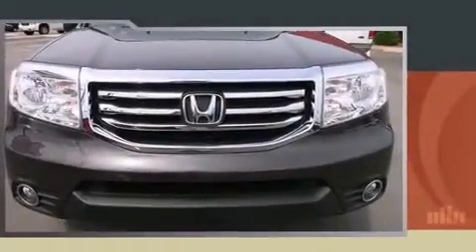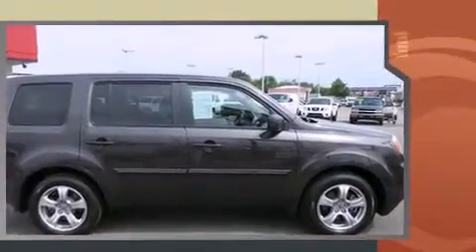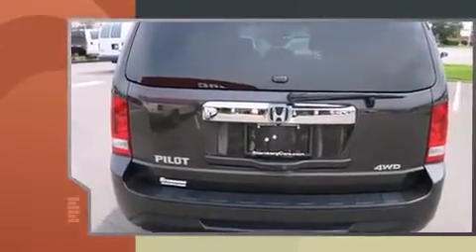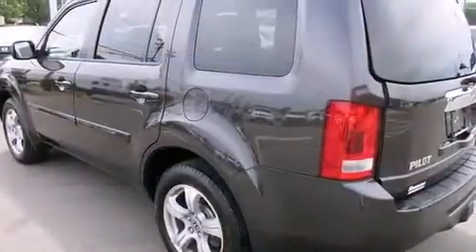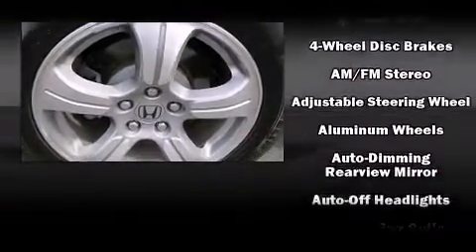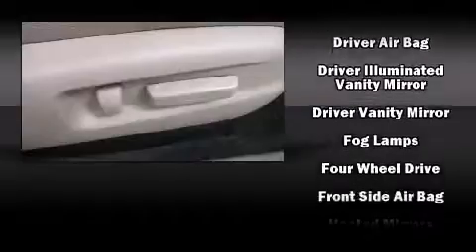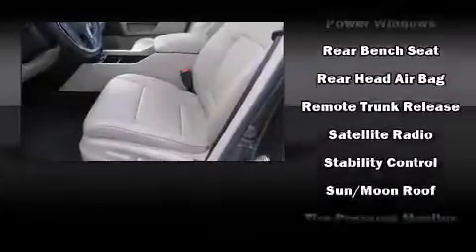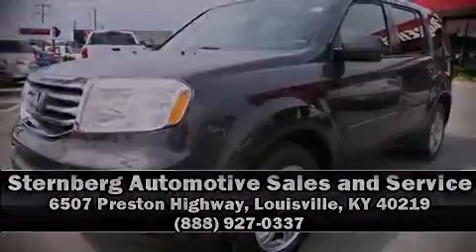2013 Honda Pilot EX-L 4WD in Louisville, KY 40219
Familiarize yourself with the 2013 Honda Pilot. With fewer than 25,000 miles on the odometer, this 4 door sport utility vehicle prioritizes comfort, safety and convenience. It features an automatic transmission, 4-wheel drive, and a 3.5 liter 6 cylinder engine. It's equipped with tons of terrific amenities, but it won't break your budget. Such as remote keyless entry, front and rear reading lights, power front seats, air conditioning, power moon roof, a power liftgate, skid plates, and leather upholstery. Premium sound drives 7 speakers, providing you and your passengers a sensational audio experience. Honda also prioritized safety and security with features such as: dual front impact airbags, head curtain airbags, traction control, brake assist, anti-whiplash front head restraints, a panic alarm, and 4 wheel disc brakes with ABS. With electronic stability control supplementing mechanical systems, you'll maintain precise command of the roadway. Our sales reps are knowledgeable and professional. They'll work with you to find the right vehicle at a price you can afford. Please don't hesitate to give us a call.